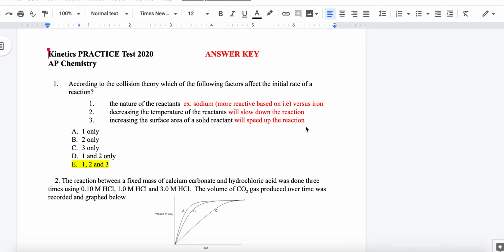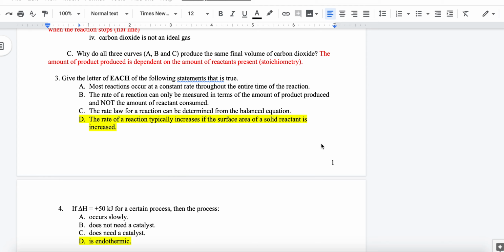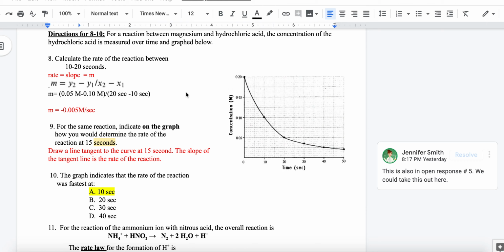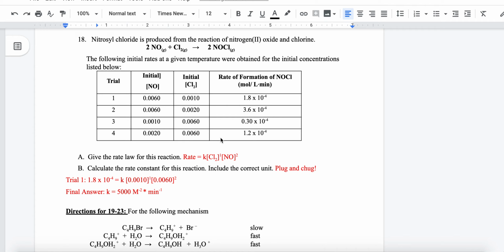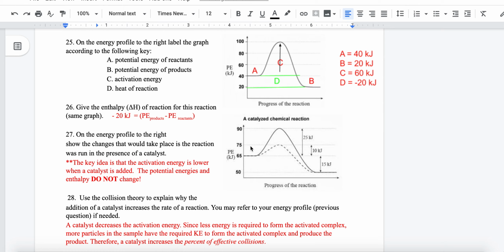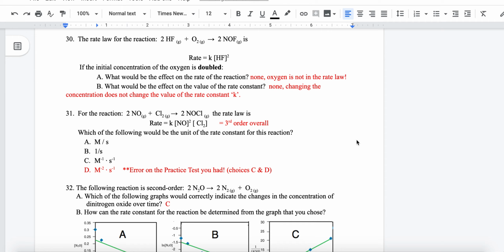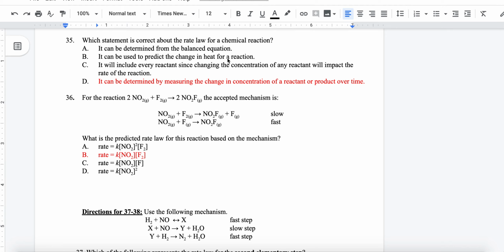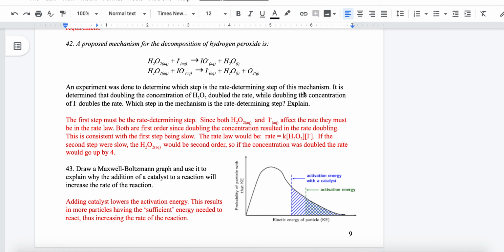AP Kinetics Practice Test MC Screencast